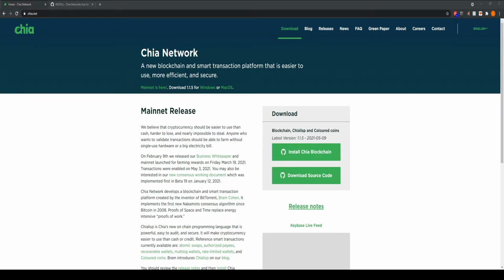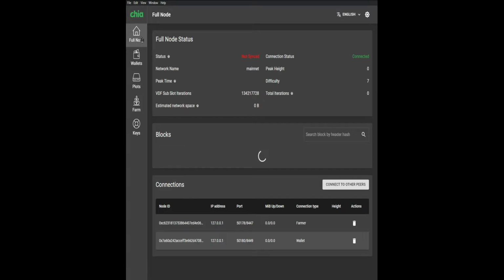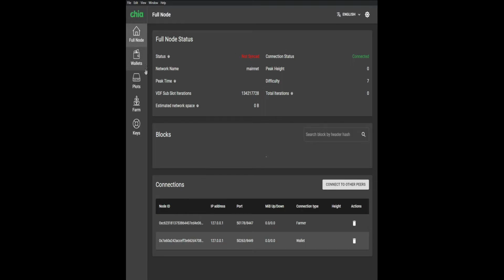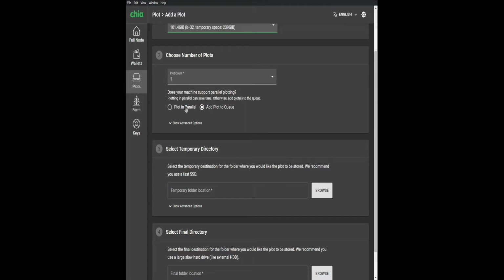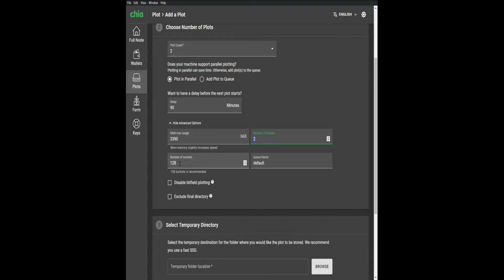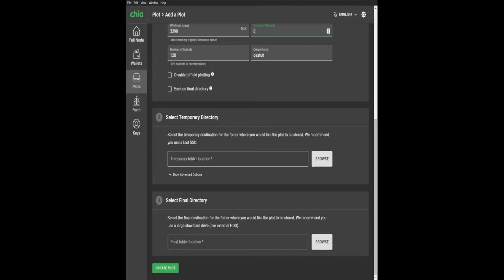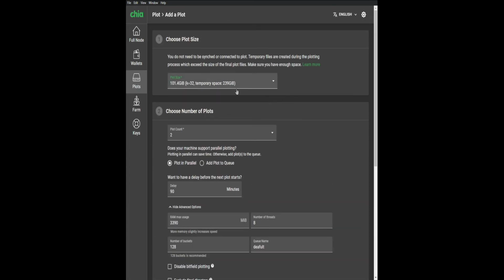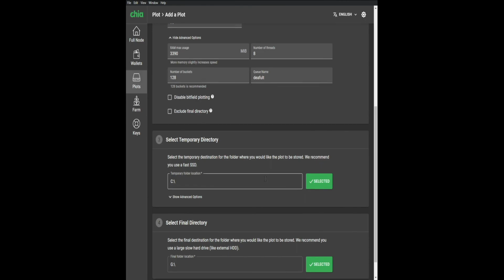Chia Mining Blockchain and wallet setup on windows (English)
0:00 disclaimer
0:09 dont bottleneck your machine
0:44 video starts
Hello this is a guide going on Chia the new hard drive mining coin that uses your CPU RAM and hard drives instead of GPUS, because of this prices of hard drives have sky rocketed and there is now also a shortage as well please keep that in mind
Chia Support you will join the team by hitting join team and typing in chia_network.public and you must wait for an admin to let you in i have found the support split between donkeys and people who will actually help you, your experience may be different.
you will have to tell it to plot manually to each drive you use
please also keep in mind this will kill your drives